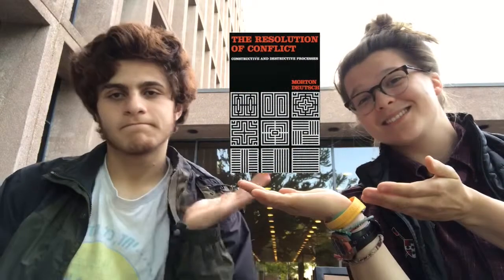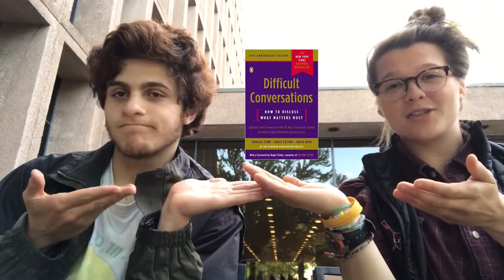Conflict Revolution!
Starring
Ari - Clara
Clara - Ari
Dad - Olivia
Dancing Lady - Marni
Standing Lady - Ricky